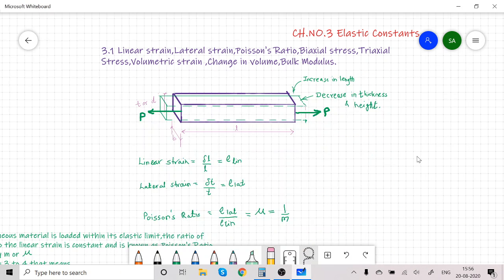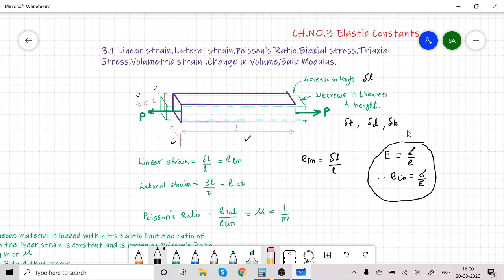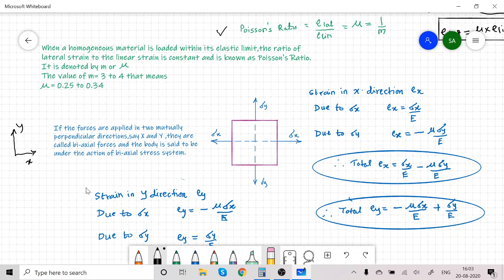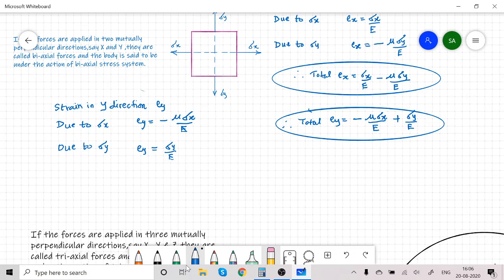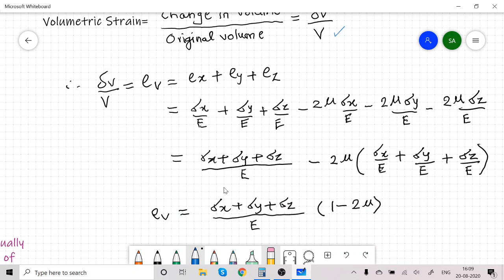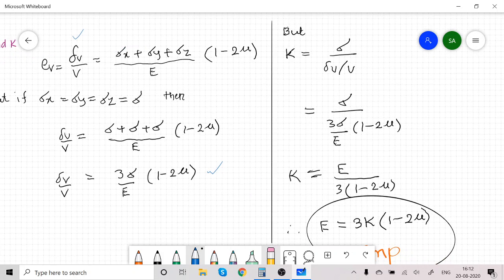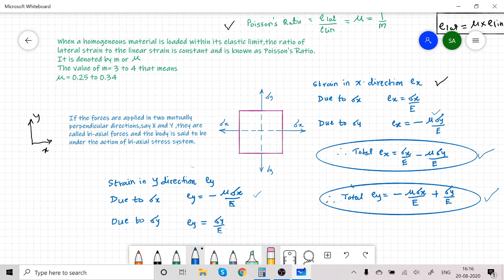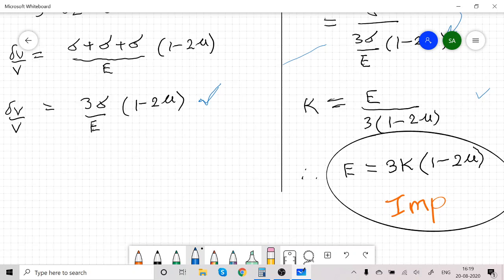Elastic constant 3 .1 By S.G.Anturkar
E, Poisson's Ratio , K & G